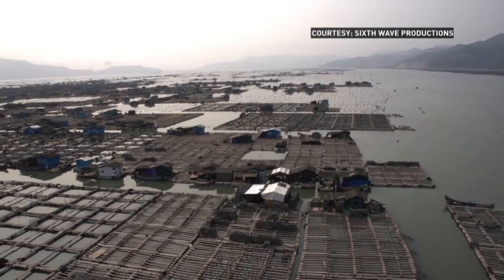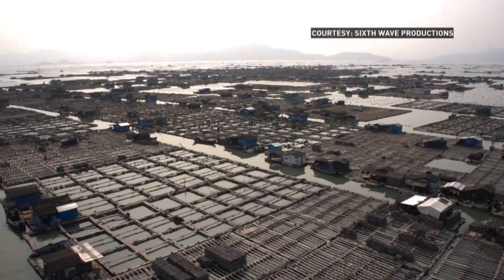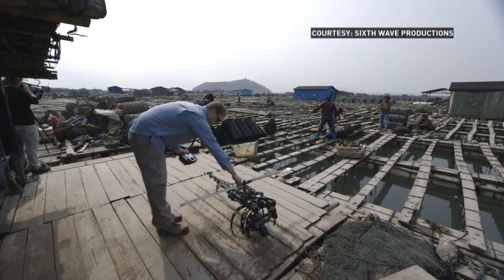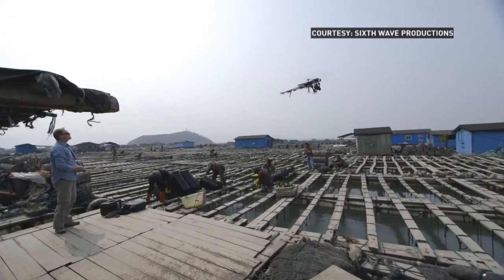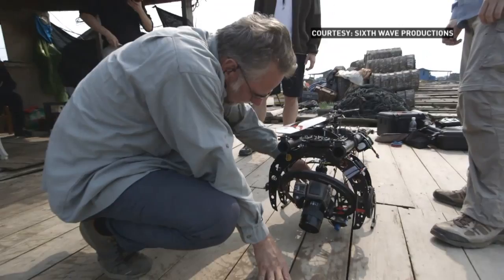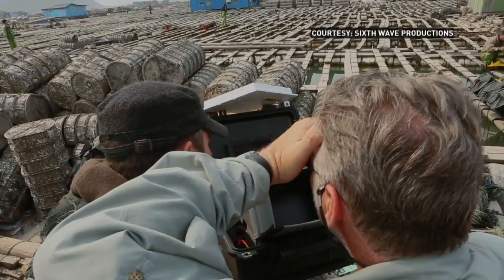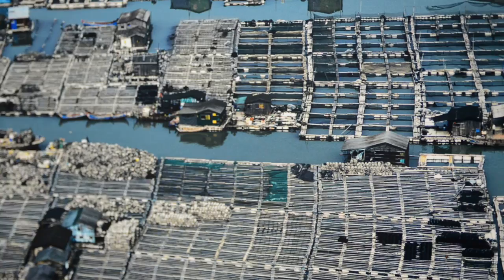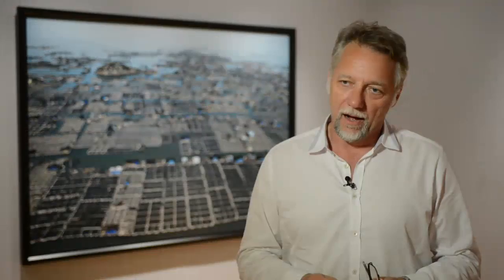Online Extra: How Edward Burtynsky Creates an Image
Canadian photographer Edward Burtynsky explains a challenging shoot behind a photograph of an aqua farm in China.